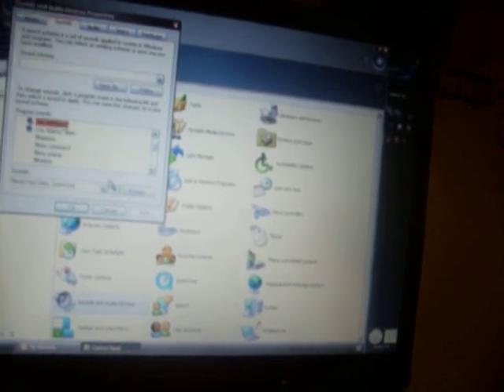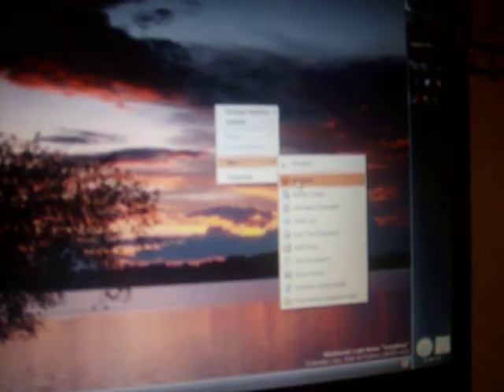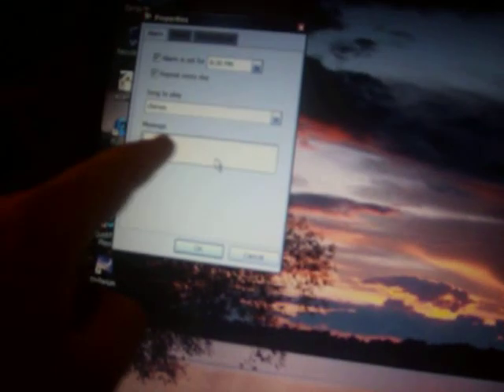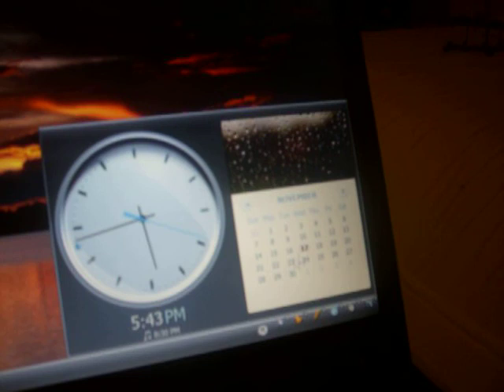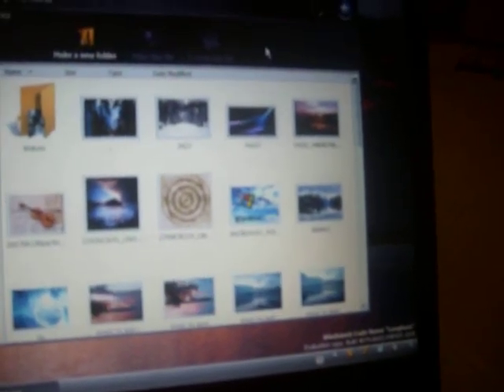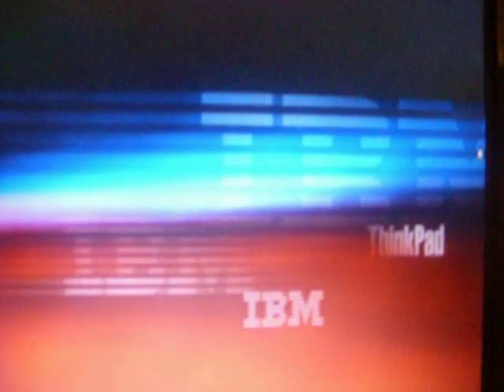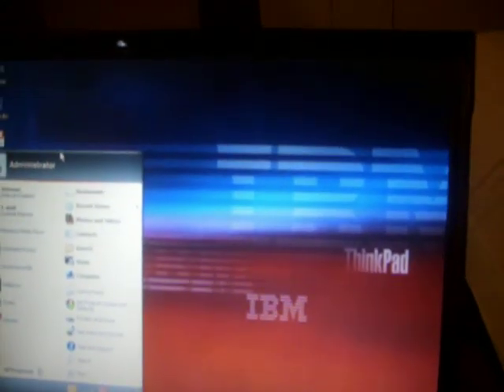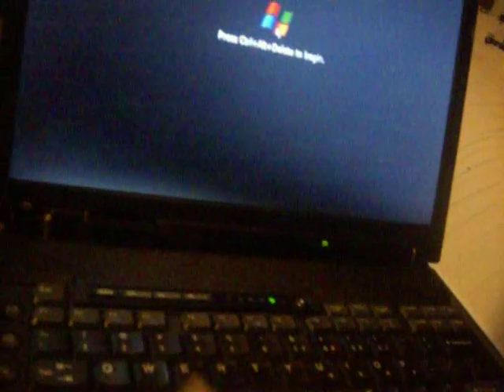Windows Longhorn Review The Pros And Cons!